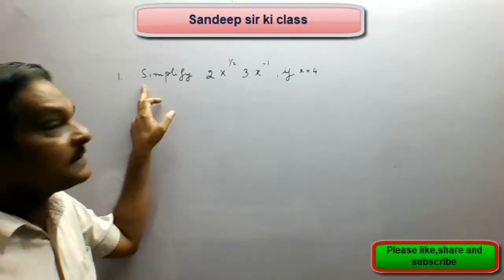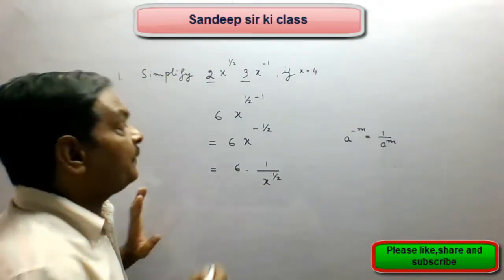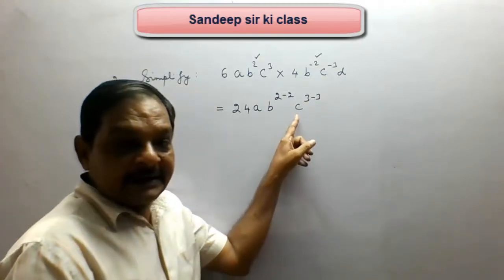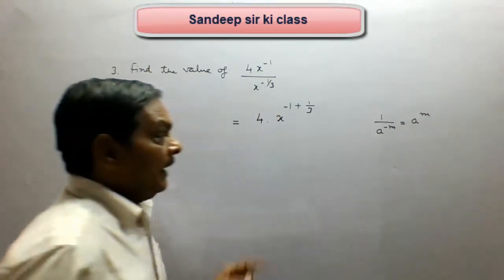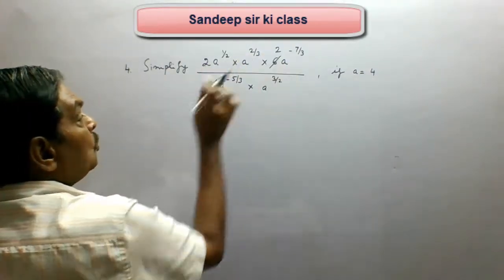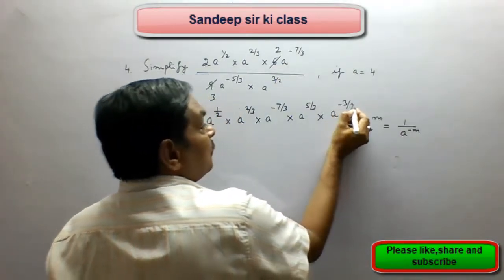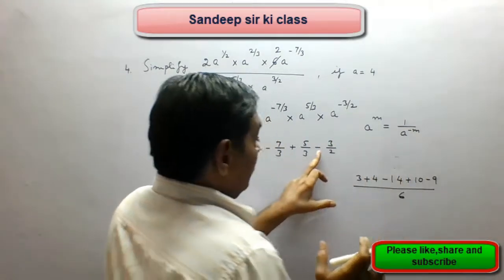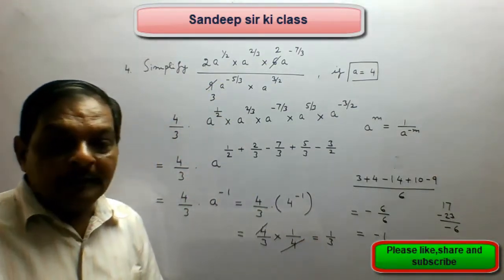CA Foundation | Indices Example 1 to 4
This video explains the solution of examples of Chapter 1 i.e.,Ratio and Proportion Indices Logarithm for CAFoundation/CA CPT course.
The channel strives to cover complete syllabus of CA Foundation maths/CA CPT QA course. All efforts are made to include quatitative aptitude tricks at appropriate places. The is also useful for candidates whose aim is maths revision for ca foundation and stats revision for ca foundation as short term course.Here we have a plan to teach ca foundation math and stats /ca cpt cpt quantitative aptitude from basics.